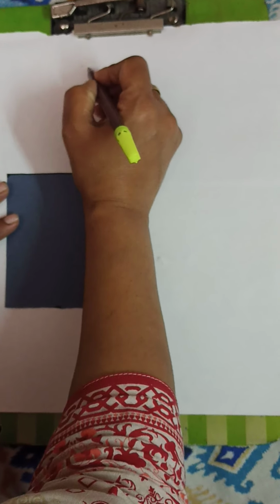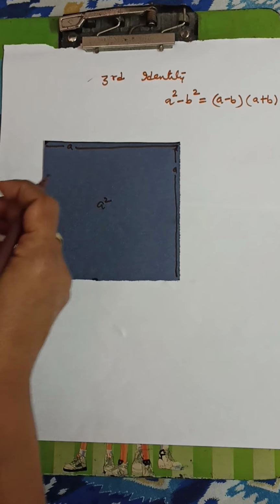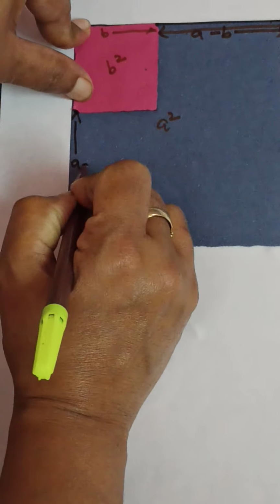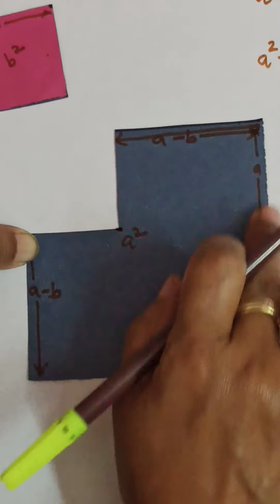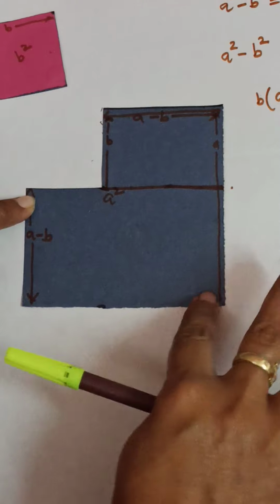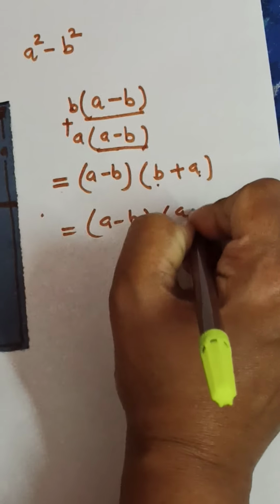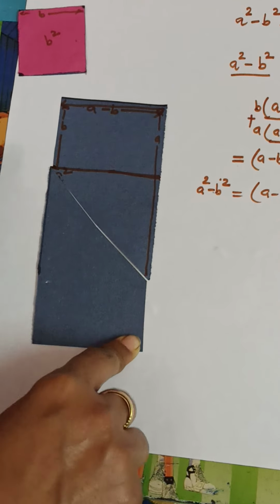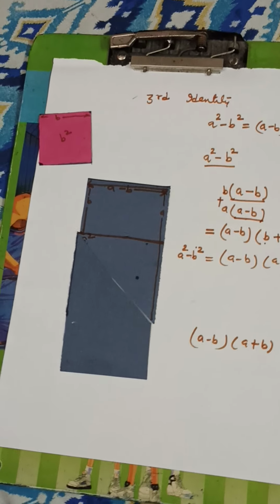Verification of third identity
geometrical representation of third identity